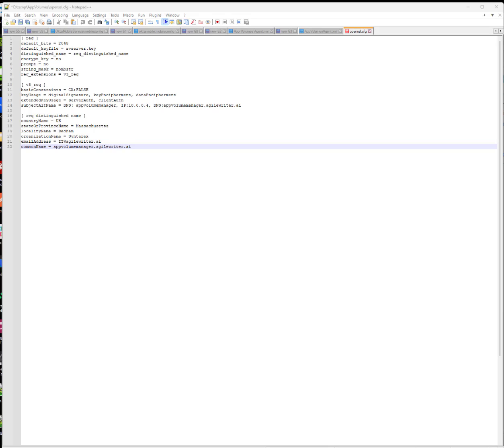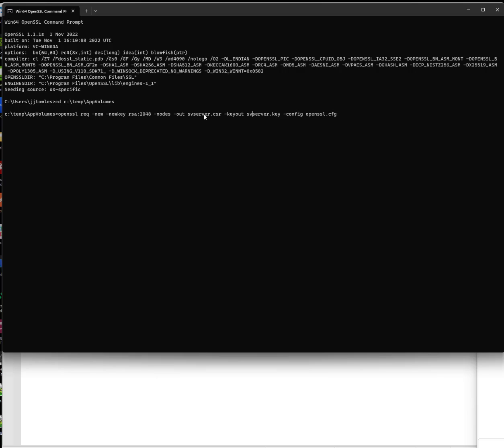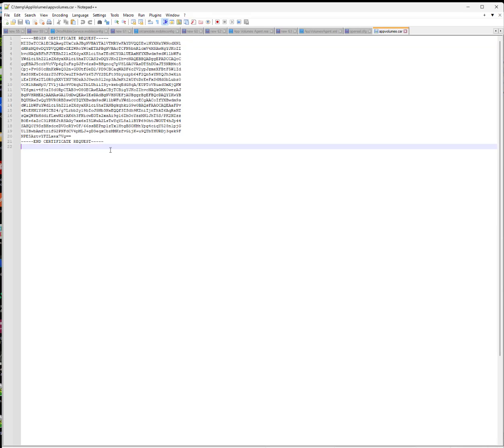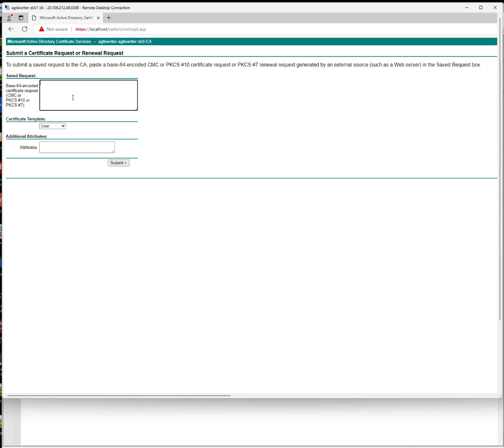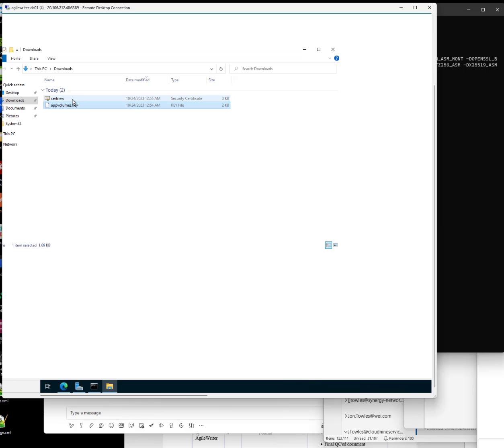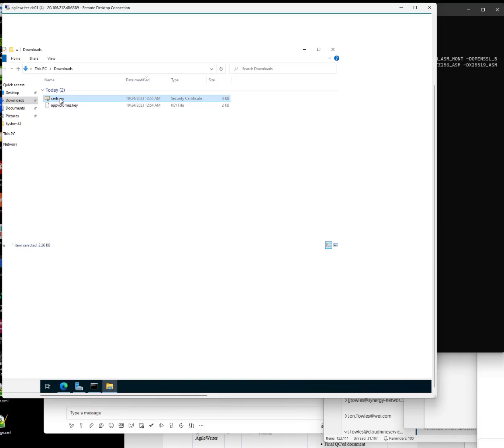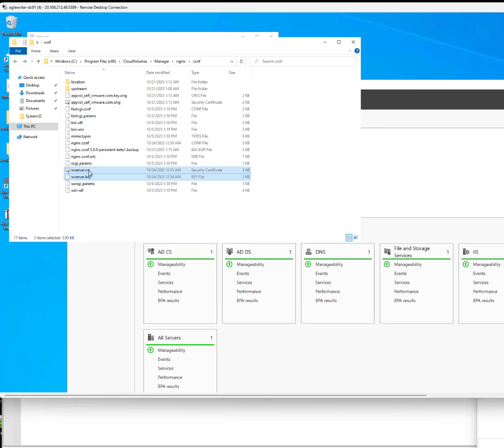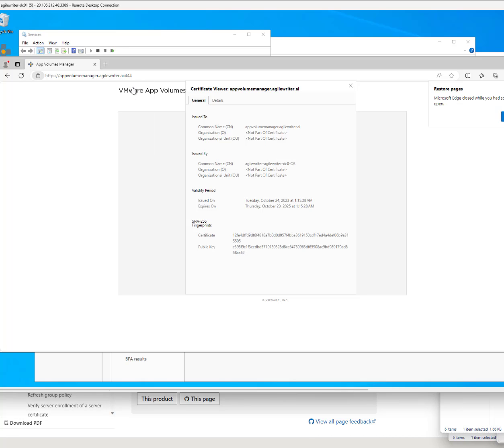Changing the SSL certificate for App Volumes Manager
Changing the SSL certificate for App Volumes Manager as found in my blog article